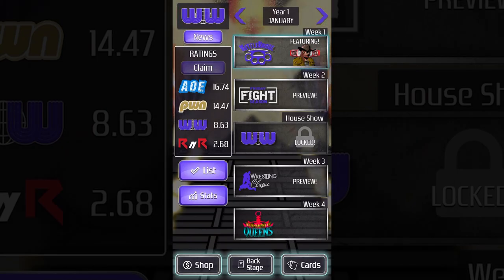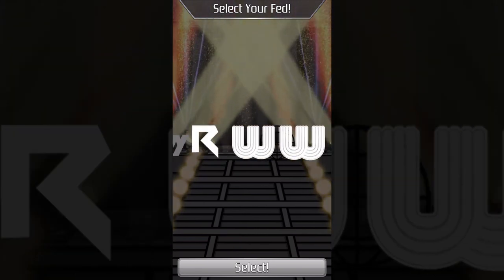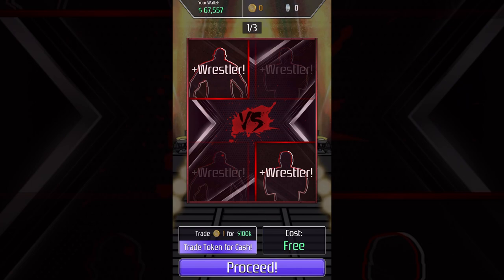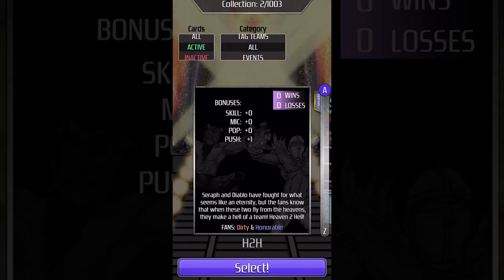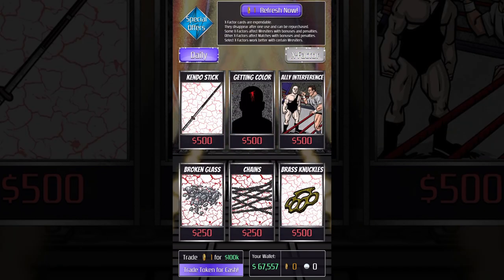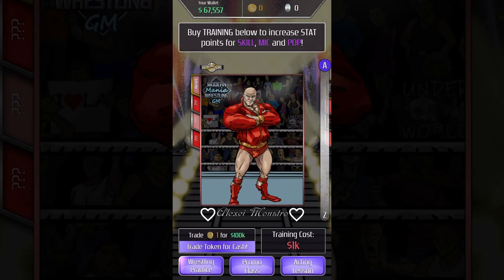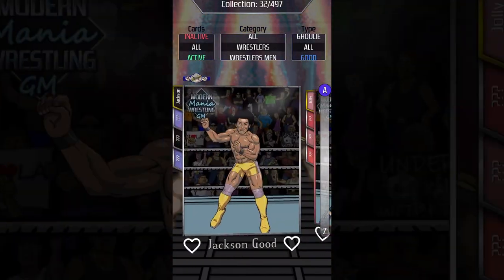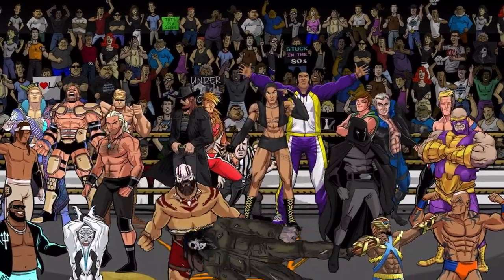Modern Mania Wrestling GM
Wrestling game fans looking for the best pro wrestling GM mode or pro wrestling booking sim on mobile will love Modern Mania Wrestling GM!

Modern Mania Wrestling GM is a pro wrestling general manager game presented as a collectible card game. MMWGM allows you to be the booker in control of your own wrestling empire!

As head promoter of your own fantasy wrestling league, it's up to you to book the best shows against competing companies. Can you bring your promotion to the very top and become a pro wrestling tycoon?

You'll collect cards for wrestlers, tag teams, venues, sponsors, special matches and more. Hundreds of amazing characters flesh out this wrestling universe. Each character is totally original while also inspired by today's wrestling scene and pop culture trends! It’s piledriving parody at its finest!

MMWGM allows you to customize your pro wrestlers stats and gimmicks, create your own factions, set up feuds and so much more! Do you have what it takes to be an elite GM?

Stat tracking for all of your wrestlers, detailed title histories, top contender rankings, year end awards and more help to make this the best wrestling simulator of any mobile wrestling game out there!

Our awesome community of players share personal results as well as ideas and feedback that help to shape and improve MMWGM for future updates!

We strongly feel that Modern Mania Wrestling GM might just be the best wrestling game in the business!